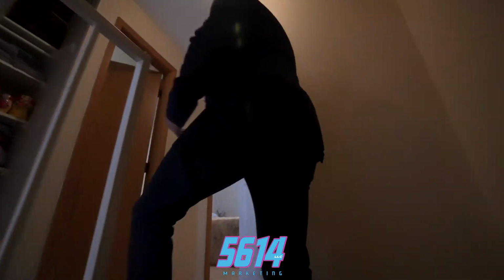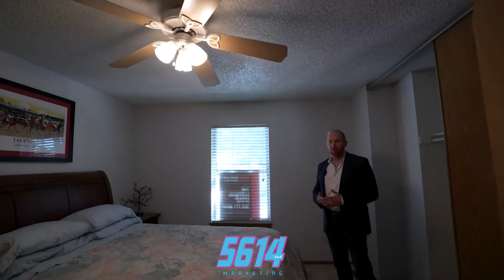Real Estate Agent Will Schneider: Open House Summer 2022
We worked with Keller Williams Real Estate Agent Will Schneider on creating a video to help promote his open house in Denver Front Range area.

We would love the help you out with your next video.